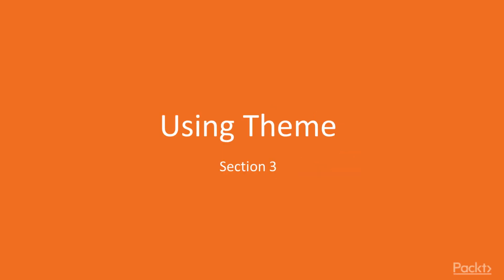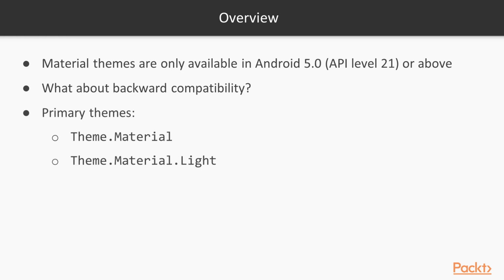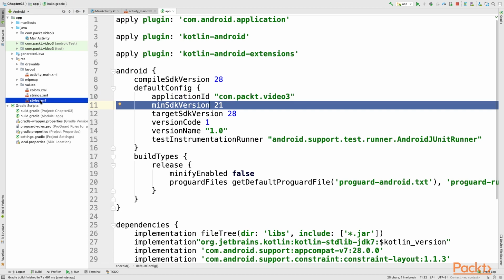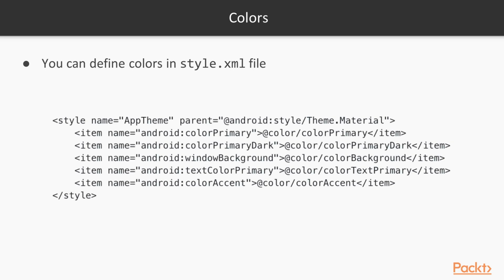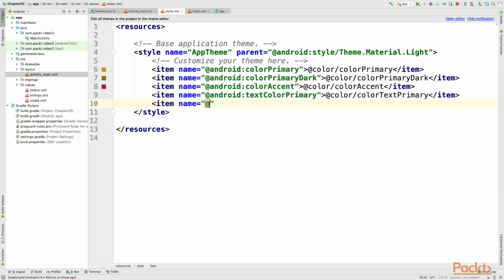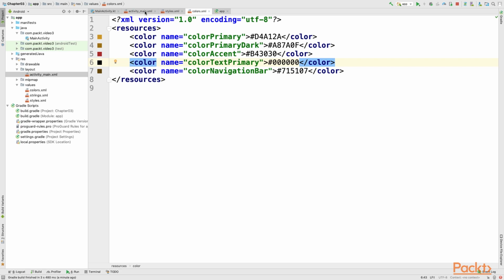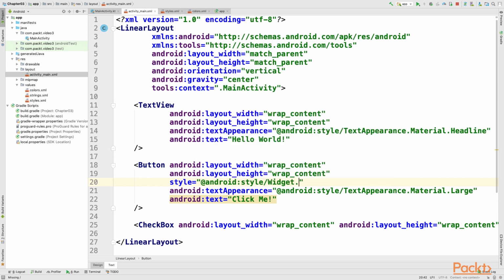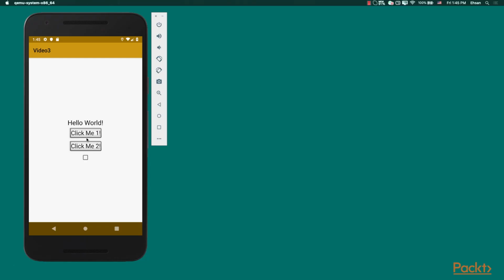Hands-On Android App Component: Styles and Themes : Using the Material Theme | packtpub.com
This video tutorial has been taken from Hands-On Android Application Components: Styles and Themes. You can learn more and buy the full video course